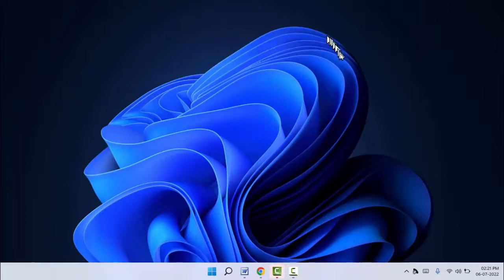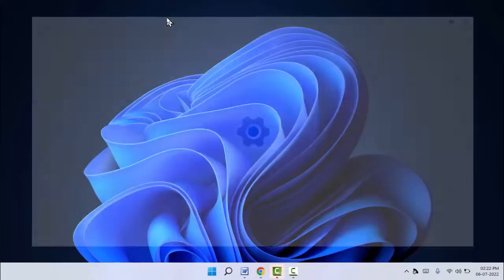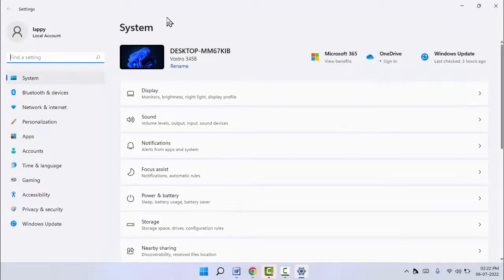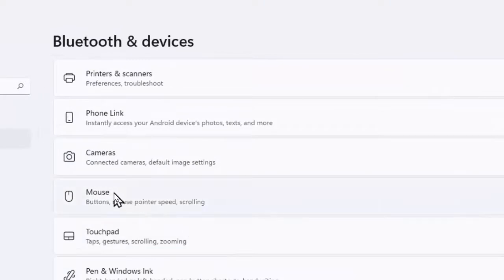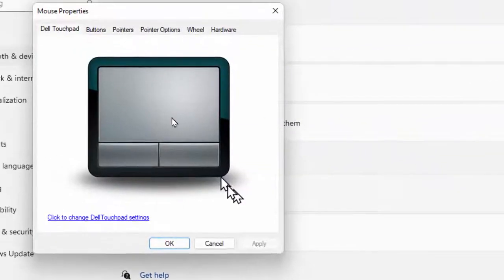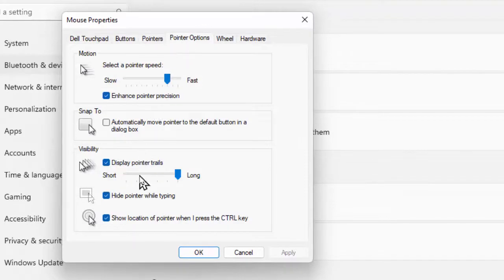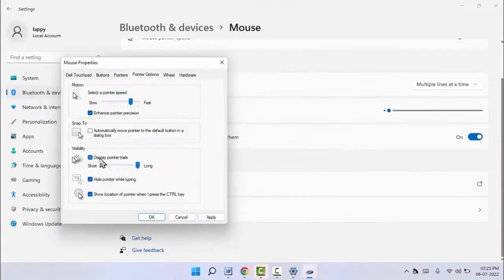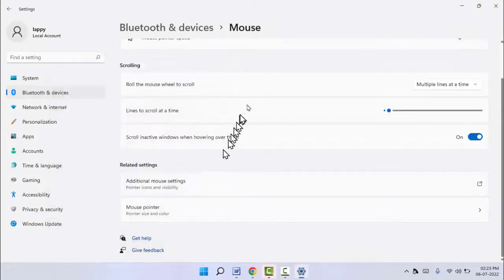How to Enable or Disable Mouse Pointer Trails in Windows 11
On Windows 11 How to Enable or Disable Mouse Pointer Trails
How to Fix Mouse Pointer Trails on Windows 11 and Windows 10